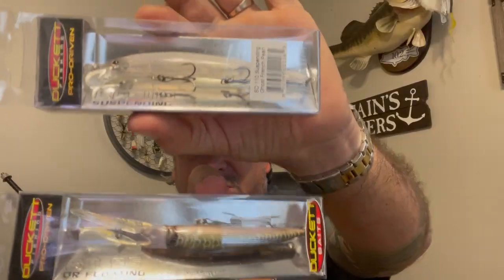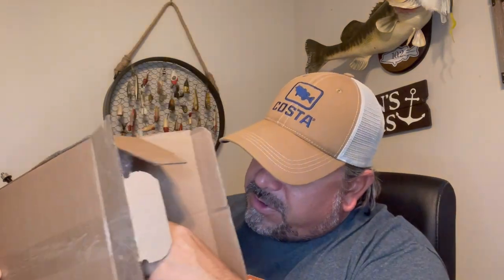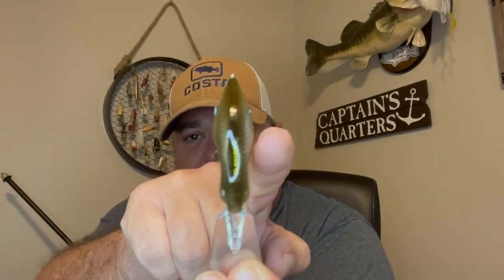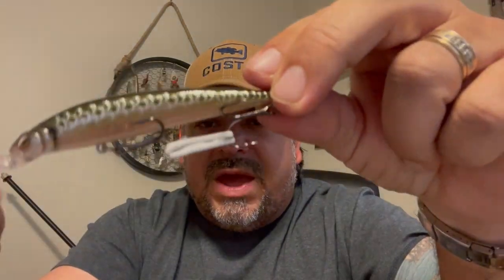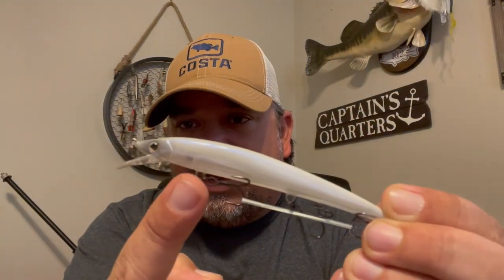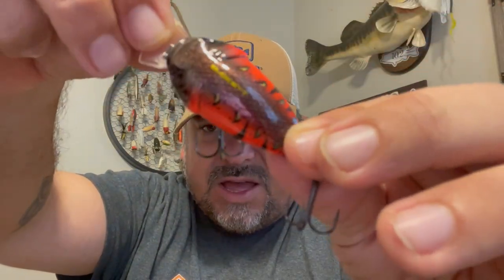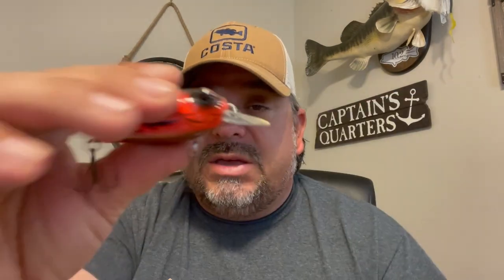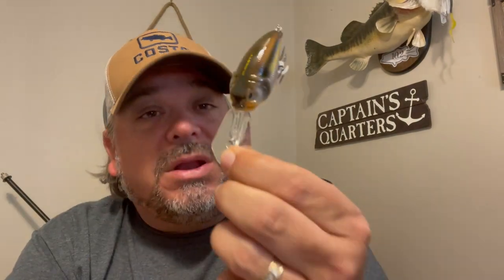NEW Lure Unboxing and Review - Duckett Fishing Crankbaits and Jerkbaits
Unboxing and Review of five new lures from Duckett Fishing. New Crankbaits and Jerkbaits from Duckett Fishing. The BD Revolt Crankbait, The Sculpo Mr Square bill crankbait, The Sculpo DR Medium diving crankbait, The BD 95 floating jerkbait and the the BD 110 suspending jerkbait.

Where can you GET MY GEAR?

Speed Demon Pro RODS
Royale Legend Elite REELS
Bassinator Elite Reels
KastPro Braided Fishing Line
Performance Fishing Shirt
Sol Armis Fishing GLOVES
CutThroat 7" Fishing Pliers

Tackle
Bass 365 STORE